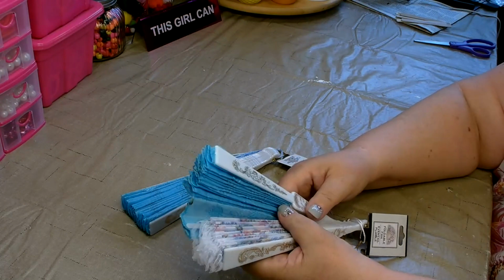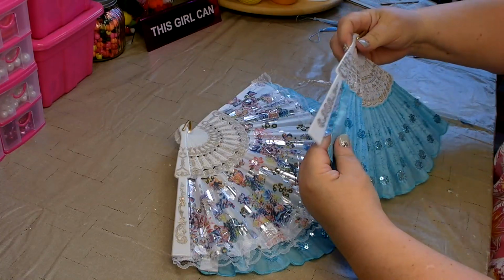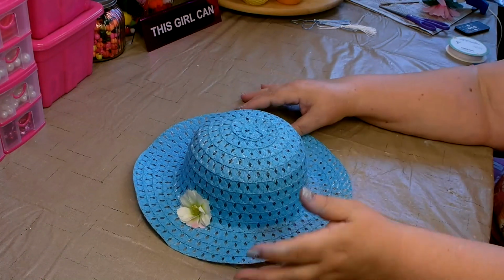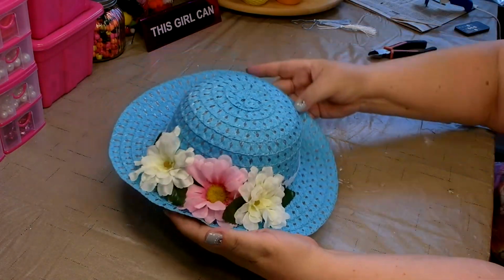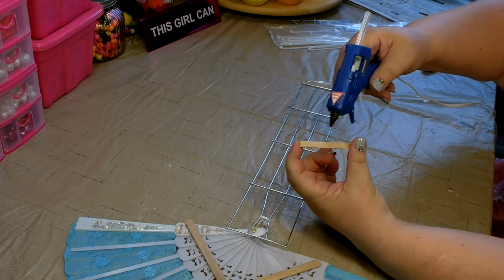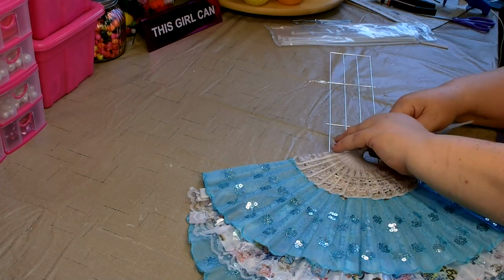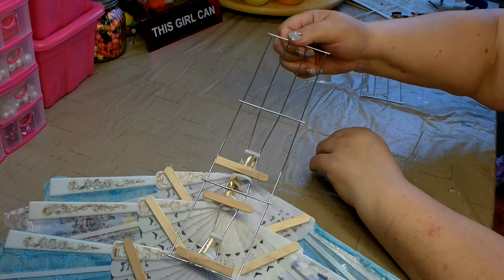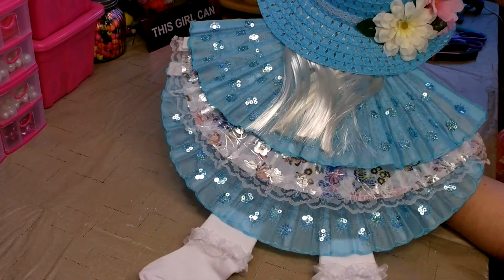Country Fan Girl Wall Decor ~ Dollar Tree DIY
In today's crafting adventure I will be showing you how to make this adorable Country Fan Girl wall decor. She is constructed using 3 of the hand held fans that you can get from Dollar Tree. I think she is so cute, she reminds me of Little Bo Peep. Below you will find a detailed list of the tools and materials used to make this cute Country Fan Girl wall decor.

here you can find sneak peaks of up and coming craft/DIY projects, get to know me on a more personal level, ask questions, get support, share ideas and post pictures of your own work. This is a positive and supportive group where you can learn and grow your talents. Active members are greatly appreciated!

Tools:
Glue gun & glue sticks, wire cutters, cable ties, craft sticks
Materials:
Dollar Tree ~ 3 silk fans, child's hat, child's pair of socks, white lace ribbon, 2 stems of floral, faux hair, large cooling rack